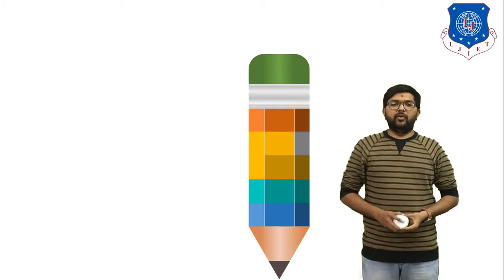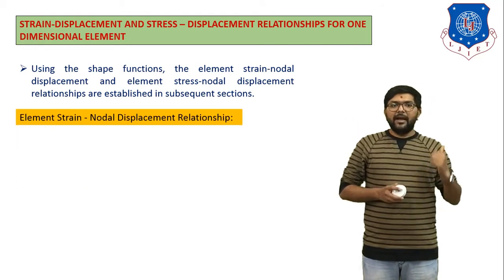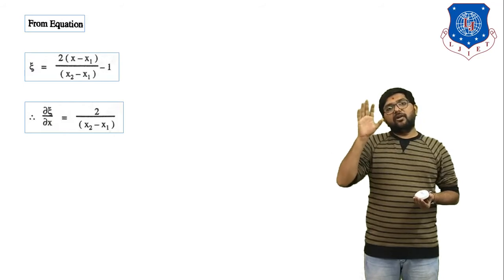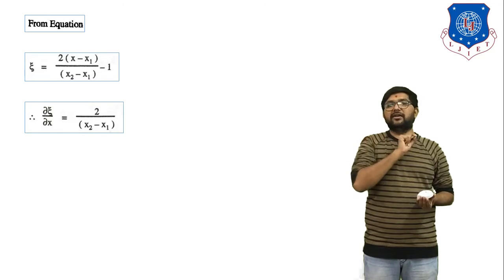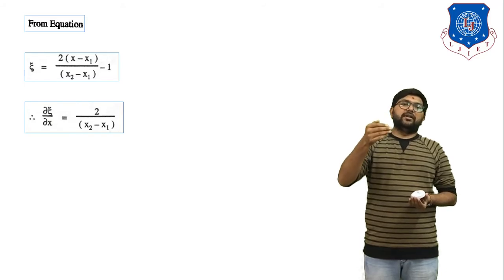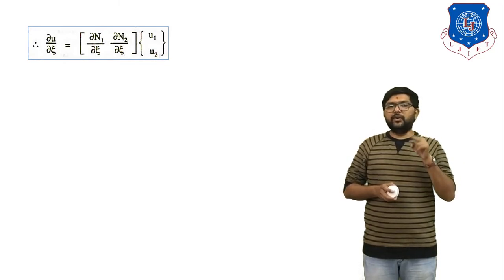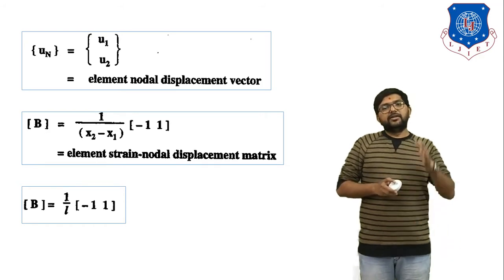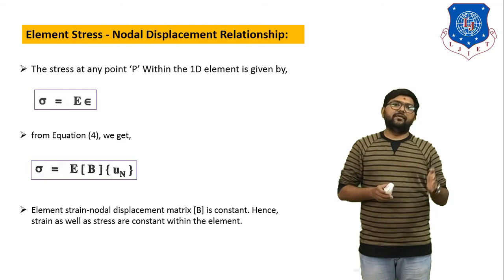L 40 Strain Displacement and Stress Displacement Relationships | Computer Aided Design | Mechanical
STRAIN DISPLACEMENT AND STRESS   DISPLACEMENT RELATIONSHIPS

Next lecture
L 41 FEA Numerical Based on Spring Deflection Part-1 | Computer Aided Design | Mechanical

Reference:-
CAD/CAM and Automation by Farazdak Haideri